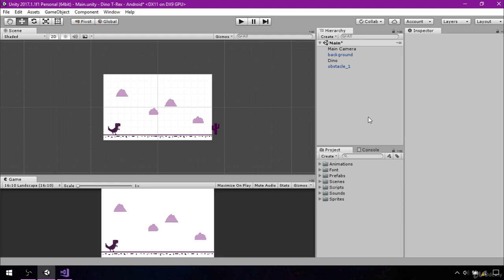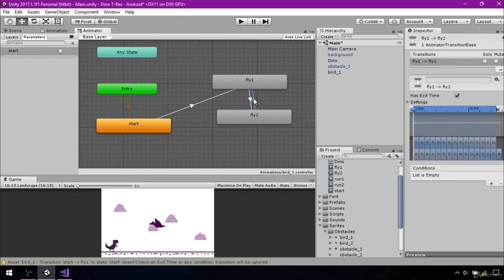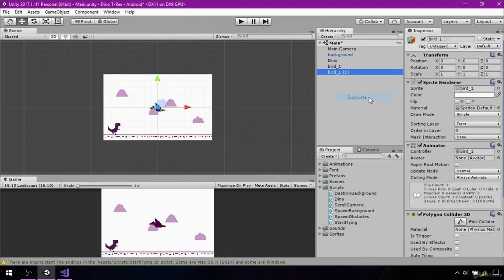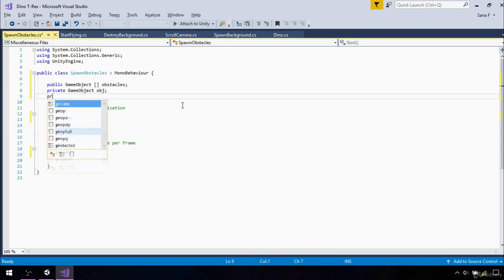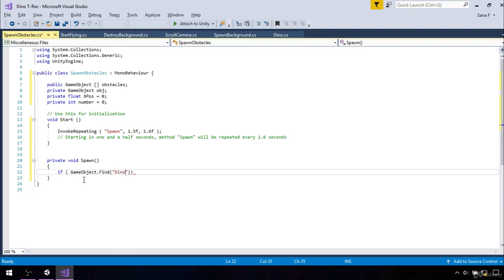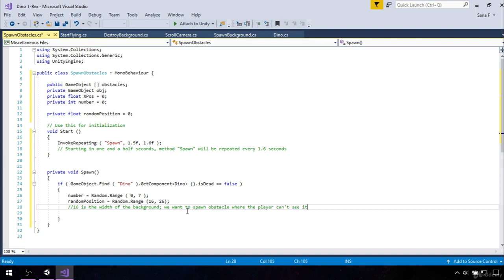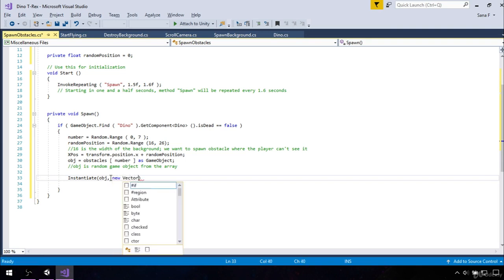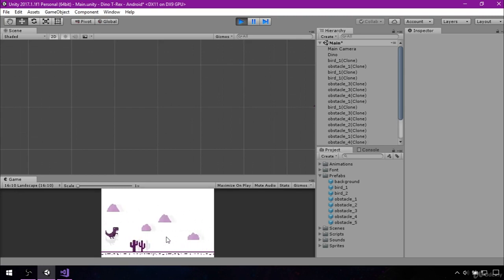Spawning of obstacles 👩‍🏫 | Unity Game Development 🎮 Part-60